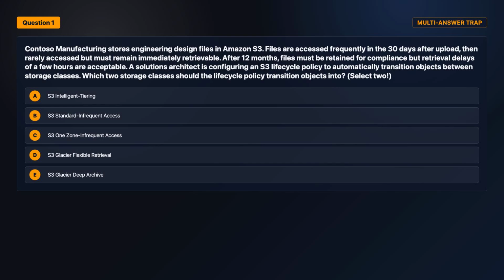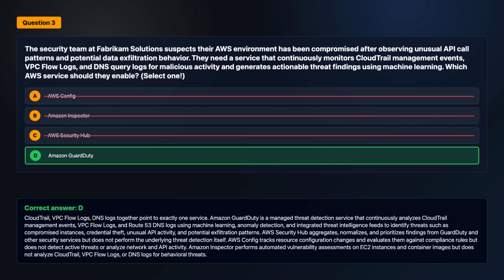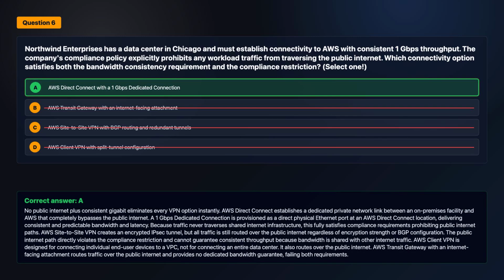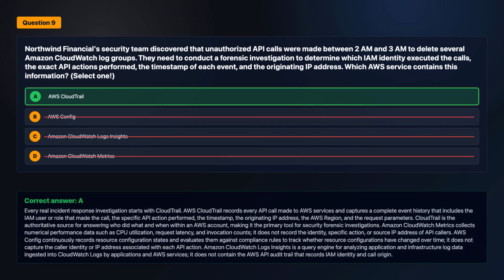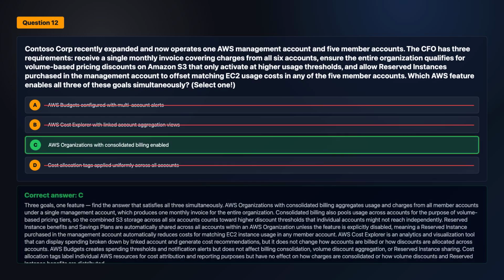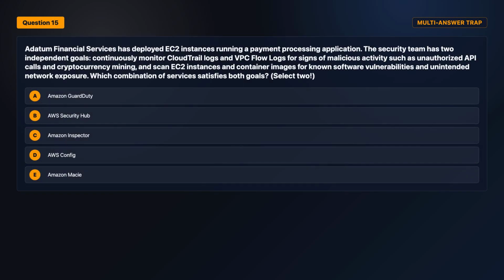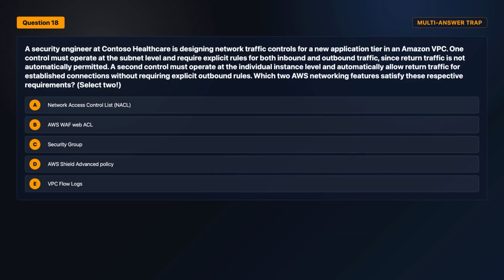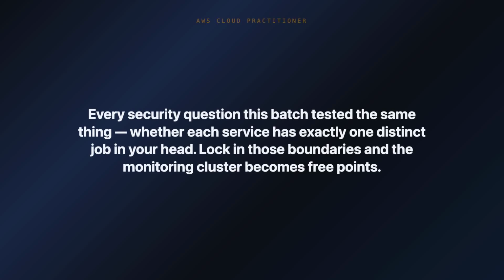CLF-C02 Practice #11: Security Monitoring, IAM Policies & Sustainability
AWS Certified Cloud Practitioner practice exam walkthrough.
Theme: Security Monitors, IAM Traps & Sustainability
In this session we walk through 20 questions with answer reveals and explanations for AWS CLF-C02 certification candidates.
Topics in this batch: S3 storage class lifecycle, AWS security monitoring services, CloudTrail forensics and auditing, IAM credential best practices, Well-Architected Sustainability pillar, MemoryDB vs ElastiCache durability, NACL vs Security Group stateful behavior.
Chapters:
0:00 What this session covers
0:19 Question 1 + extra explanation
3:46 Question 2
6:25 Question 3
8:19 Question 4 + extra explanation
11:50 Question 5
13:16 Question 6
15:23 Question 7
17:08 Question 8 + extra explanation
20:09 Question 9
22:20 Question 10
24:25 Question 11
26:08 Question 12
28:41 Question 13
30:32 Question 14 + extra explanation
33:52 Question 15
36:25 Question 16
38:19 Question 17
40:15 Question 18 + extra explanation
43:20 Question 19
45:01 Question 20
47:00 Takeaways
47:29 Wrap-up